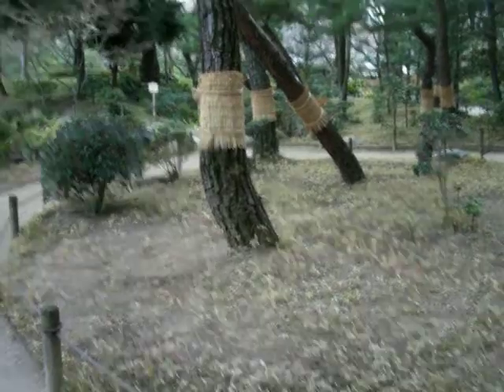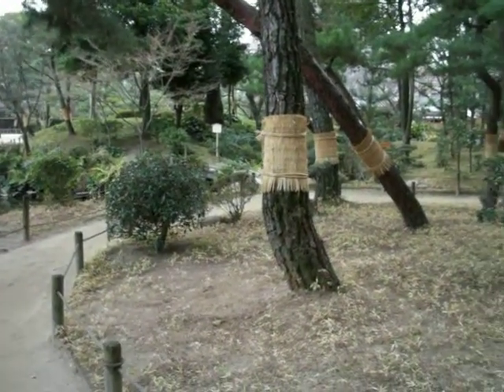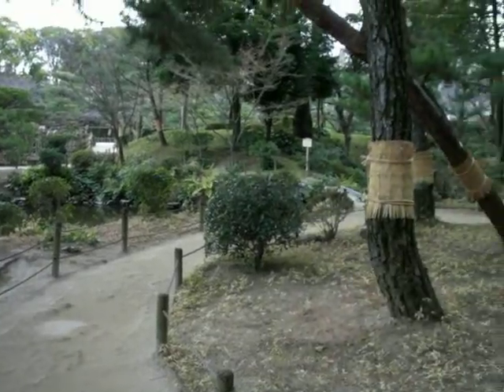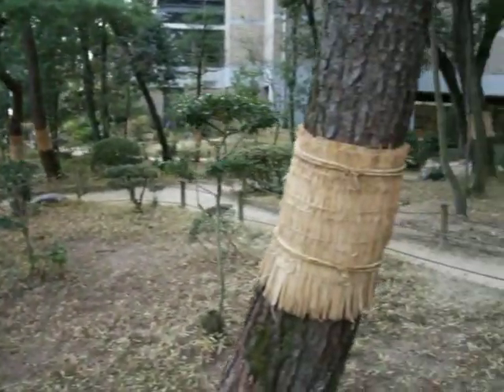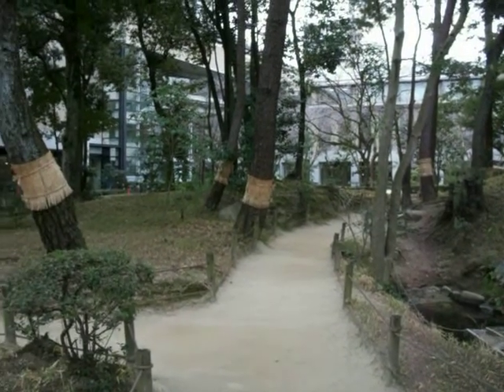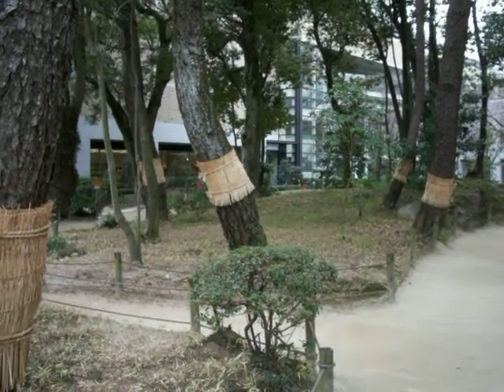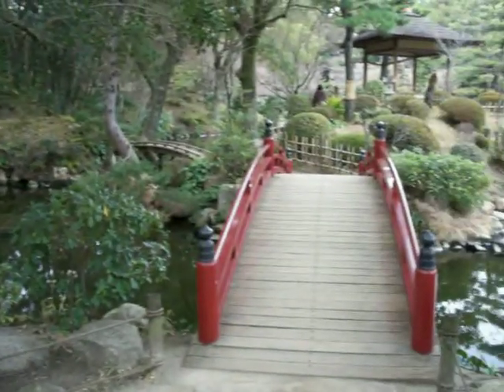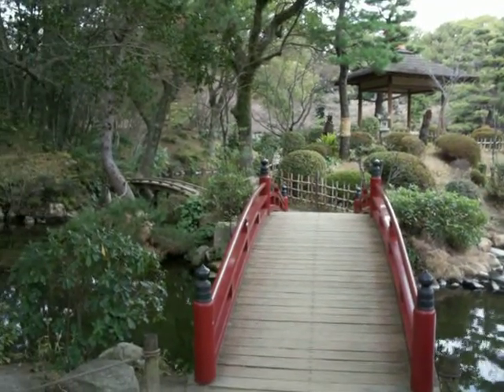Shukkeien commentary.MOV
I give my impression of the Shukkeien Garden in Hiroshima. Highly recommended if you ever find yourself in Japan! Yes, I'm aware that the little old lady was laughing at me.